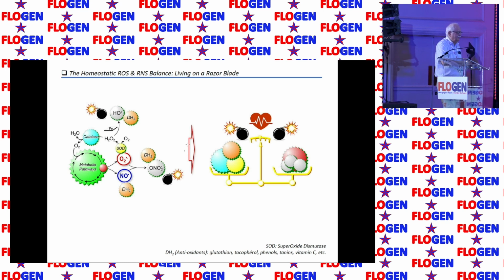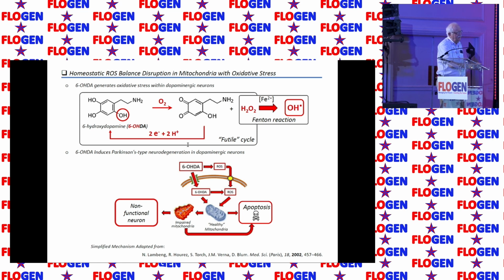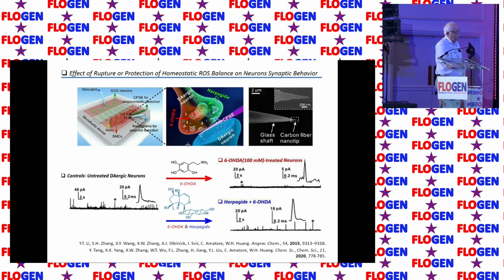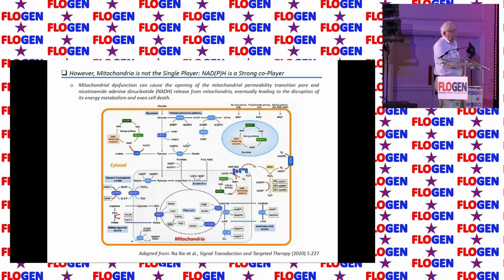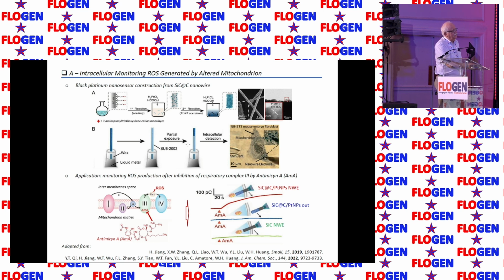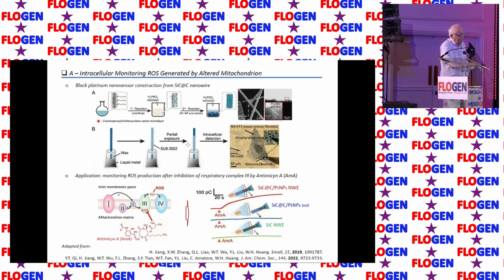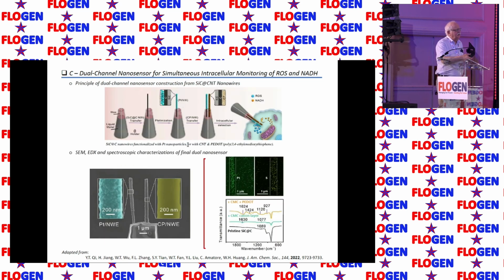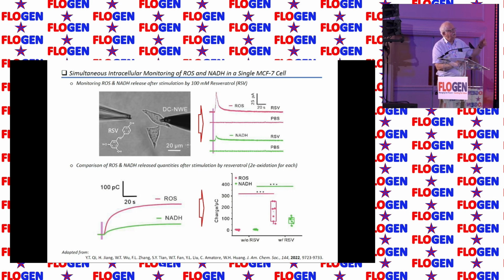Prof. Christian Andre Amatore @ SIPS Ozawa International Symposium Oxidative Stress, Day 1 Lecture 5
This is a lecture given at SIPS 2023 in Panama from the 3rd Intl. Symp. on Oxidative Stress for Sustainable Development of Human Beings. The lecturer is Prof. Christian Andre Amatore, CNRS & PSL, French Academy of Sciences, France speaking on Dual-Channel Nanoelectrochemical Sensor For Monitoring Simultaneously Intracellular Ros And Nadh Kinetic Variations Of Their Concentrations.